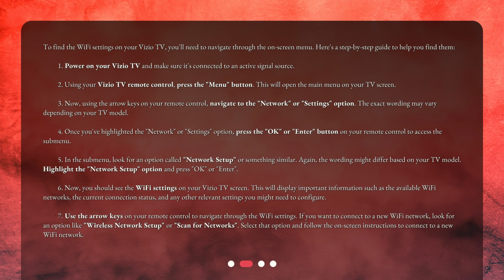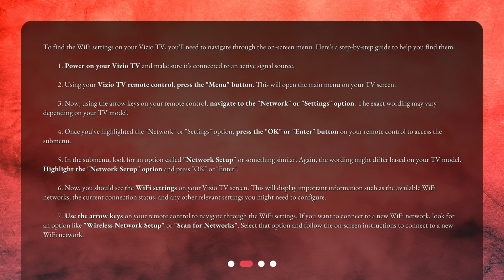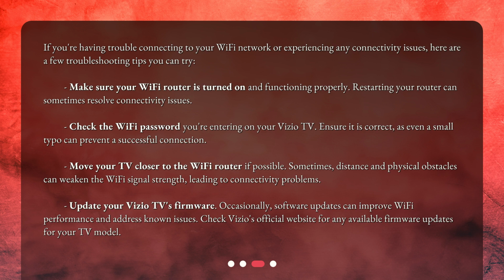How can I find the WiFi settings on my Vizio TV?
How to Find WiFi Settings on Your Vizio TV • How to Find WiFi Settings on Your Vizio TV: Learn how to access the WiFi settings on your Vizio TV with this step-by-step guide. From locating the settings in the menu to troubleshooting tips, this video has got you covered. Connect to your wireless network in no time and enjoy your favorite shows and movies without any interruptions. Watch now!

00:00 • How can I find the WiFi settings on my Vizio TV?
00:24 • Locating the WiFi Settings
02:04 • Troubleshooting Tips